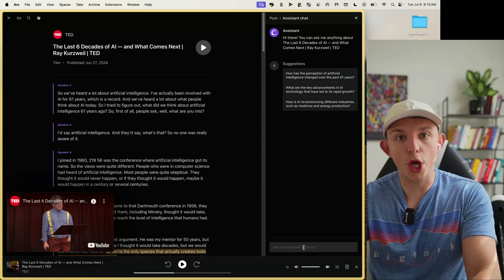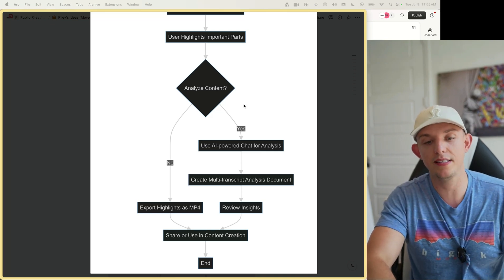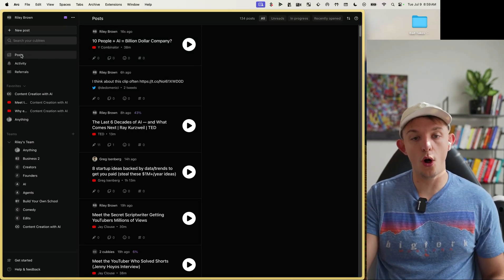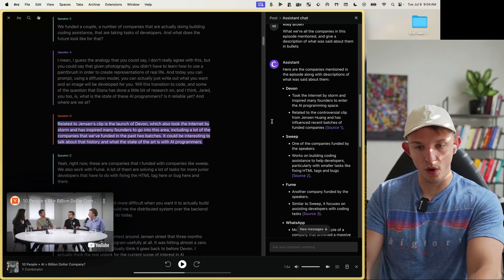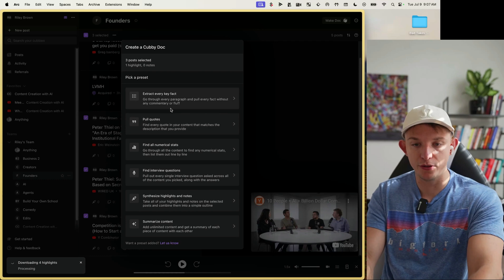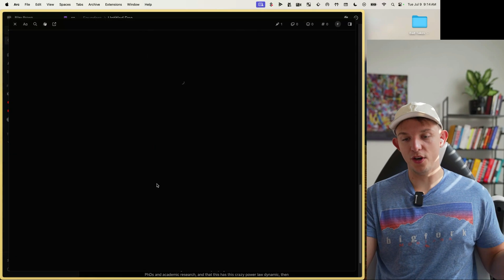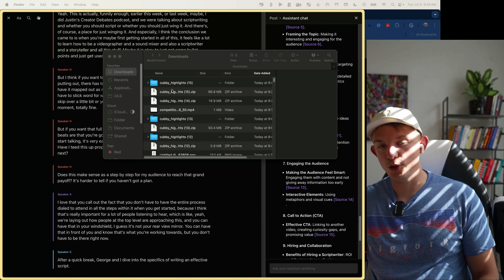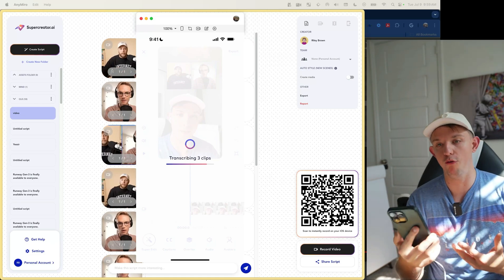This NEW app Transcribes & Summarizes Every YouTube video I watch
What Cubby Does:
- Automatically extracts key points from YouTube transcripts.
- Uses AI and to summarize content and cite sources.
- Saves videos and articles into specific categories.
- Integrates with RSS feeds and YouTube channels for automatic updates.
- Highlights relevant video parts and exports as mp4 files.
- Uses AI to generate research documents and outlines from videos.
- Allows manual and automatic content addition via browser extension or app.
- Features a centralized feed for saved content and team collaboration.
- Enables content creators to download and edit highlighted video clips easily.
- Provides tools for comprehensive content analysis and documentation.

The Code to Bypass the waitlist - Full Instructions:
EXCLUSIVE BETA ACCESS:
1. Go to cubby.nyc
2. Click “Join"
3. Sign up using your google account
4. Create a team
6. Hit claim invite code in the bottom left
7. Use code “BRAIN”

00:00 Introduction to Cubby
02:45 Setting Up and Using Cubby
04:08 Advanced Features of Cubby
04:57 Highlighting and Exporting Clips
08:59 Creating Documents and Extracting Key Facts
14:16 Ultimate Content Creation Hack with SuperCreator AI